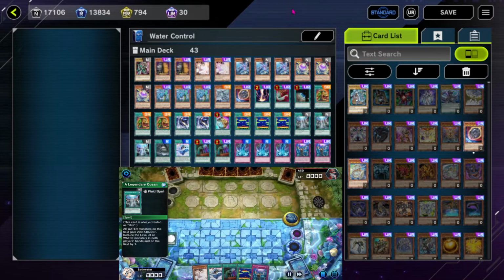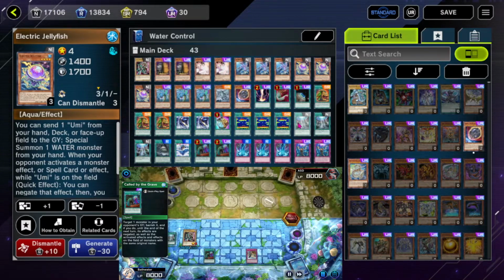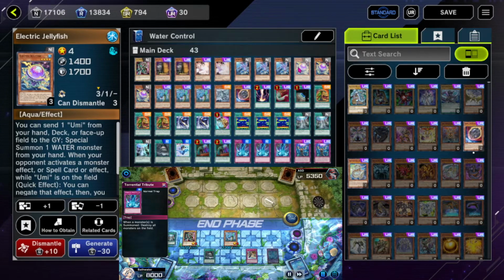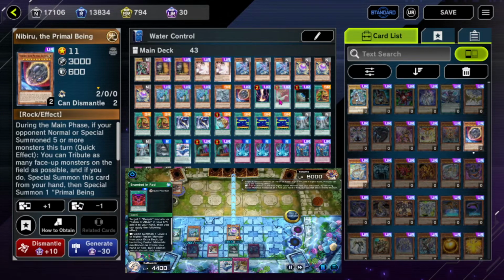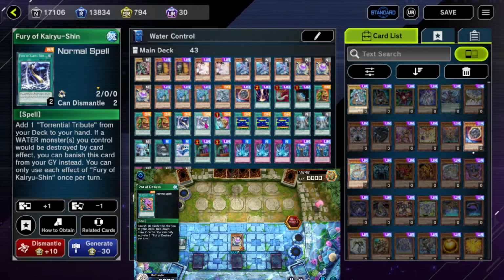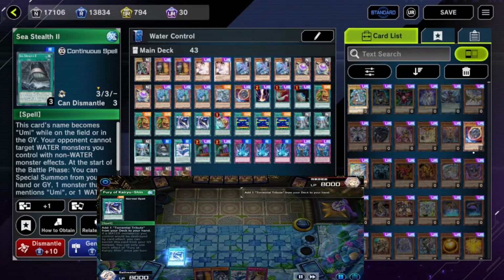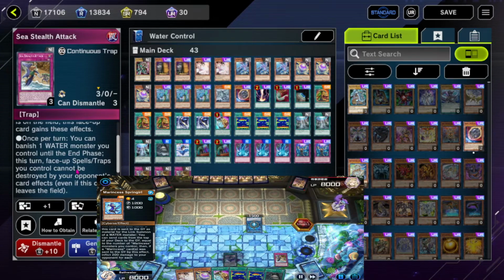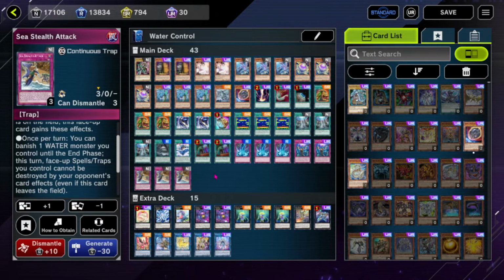How to Play Water Control [Master Duel]